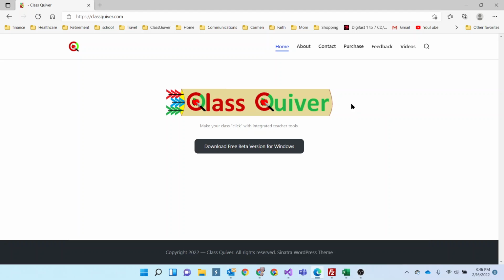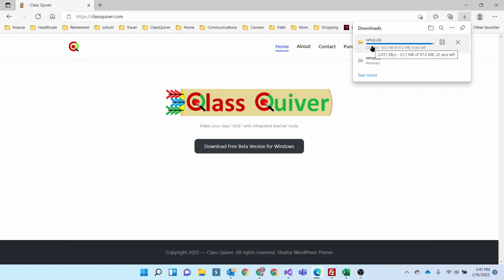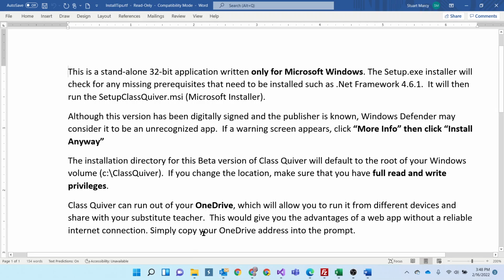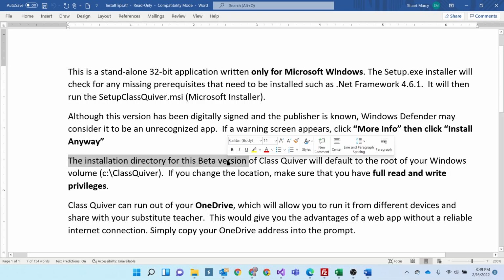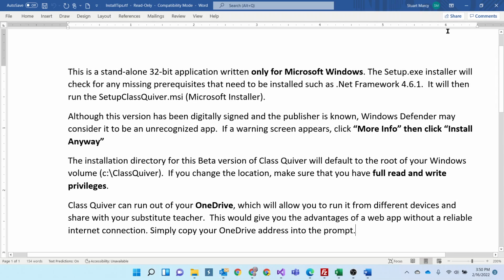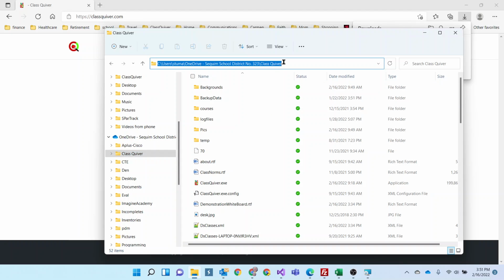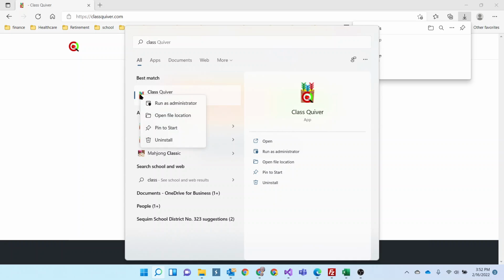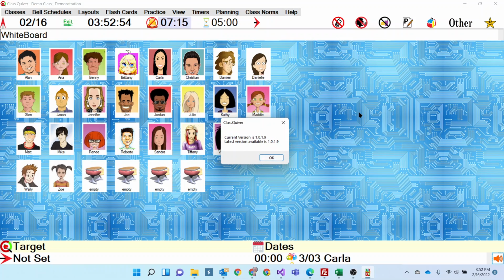Install Class Quiver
Learn how to download and install Class Quiver